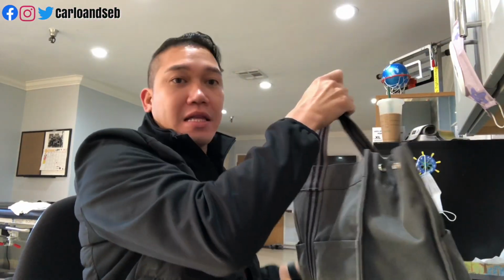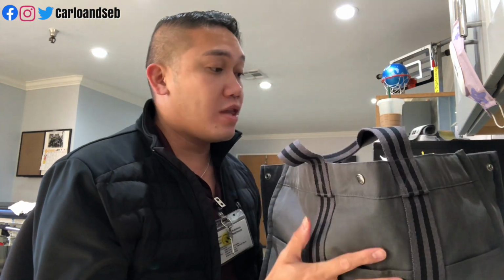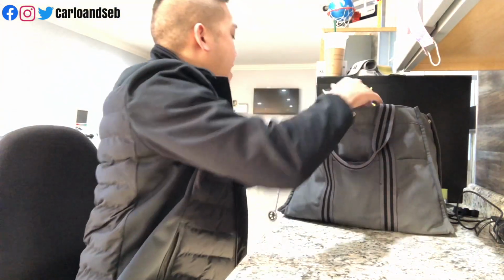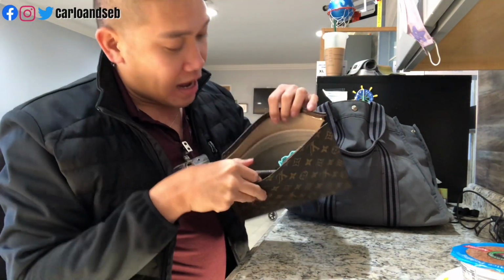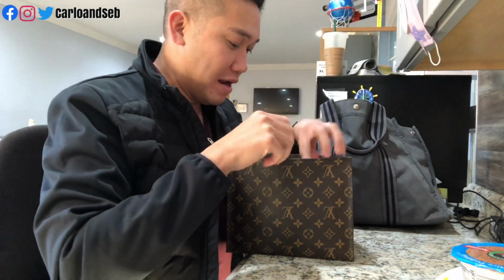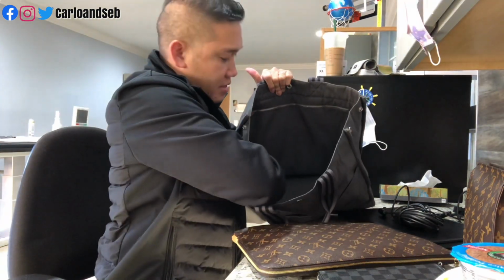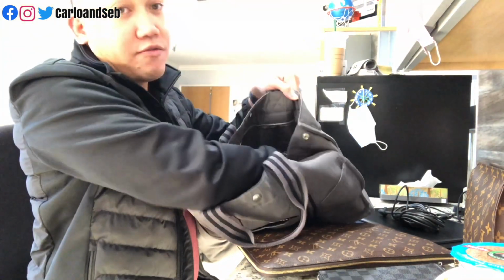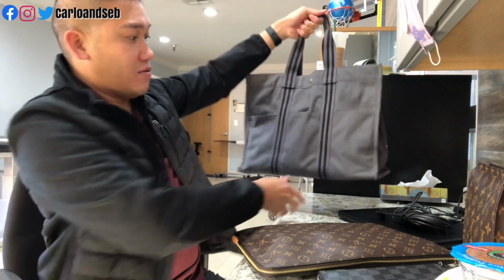HERMES Fourre Tout GM Review | What's In My Bag? | Carlo&Seb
This video is about hermes fourre tout GM review and what fits.

Hermes Fourre Tout GM
Dimensions: 16.9' × 12.9' × 5.9' (46x36x16cm)
Strap drop: 7.0
It comes in a palladium-plated hardware, dual flat top handles, black and charcoal striped trim, tonal Toile interior, single zip pocket at interior wall and snap closure at top.

What equipments did I use for this video?

iPhone X 256 GB
Ring light
Joby grip tight iPhone mount pro
Sunpak tripod
Extra lighting